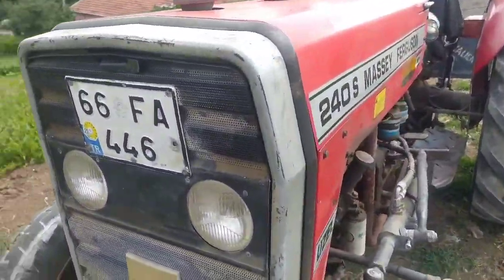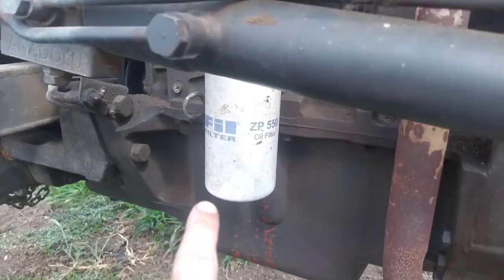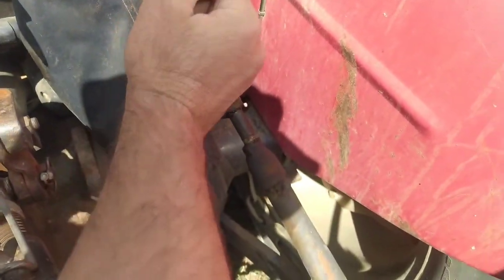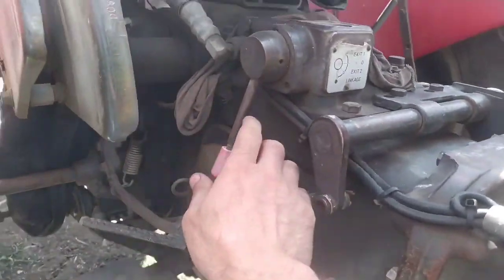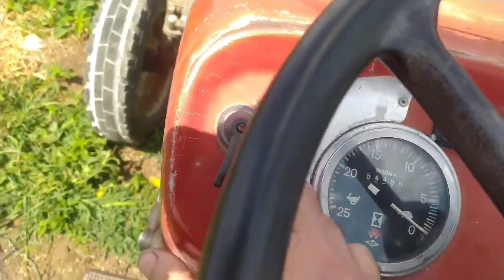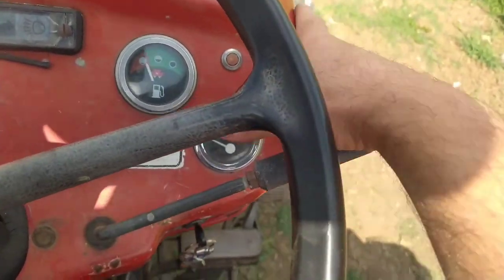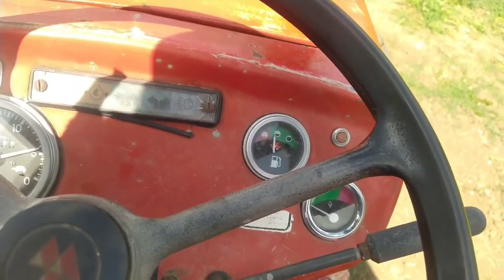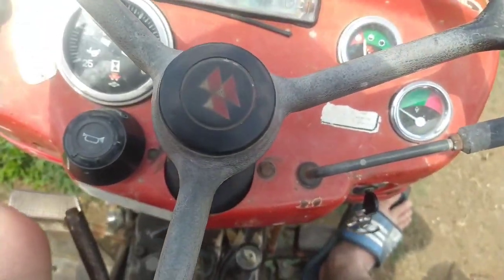240 S MASSEY FERGUSON ÖZELLİKLERİ